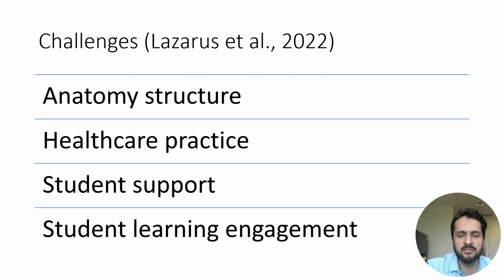AI in Medical and Health Profession Education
I am making this small presentation to start discussion on integrating Artificial intelligence or Machine Learning in Medical Education